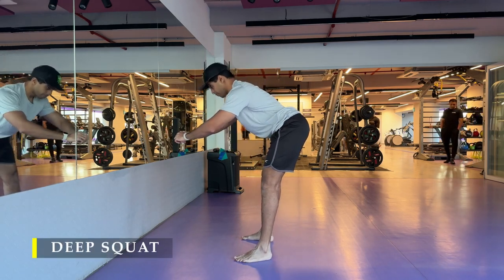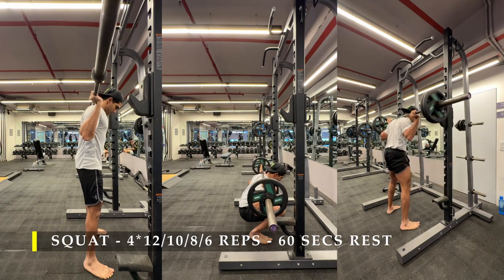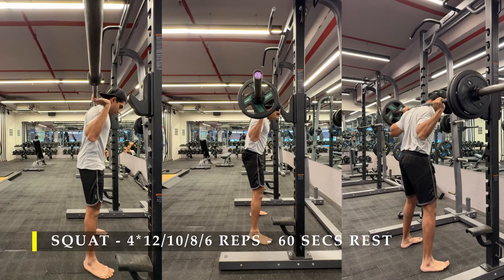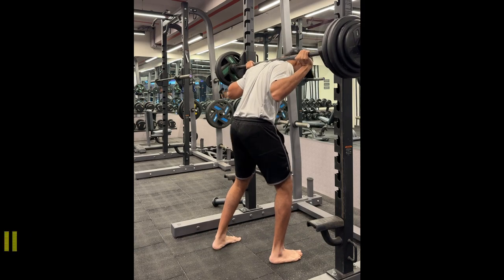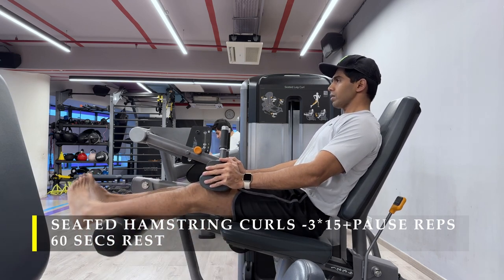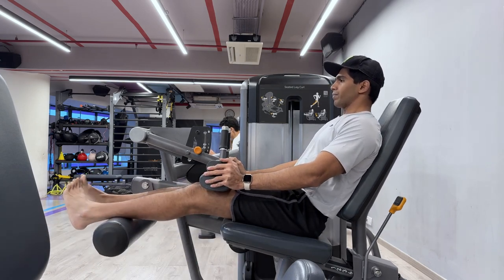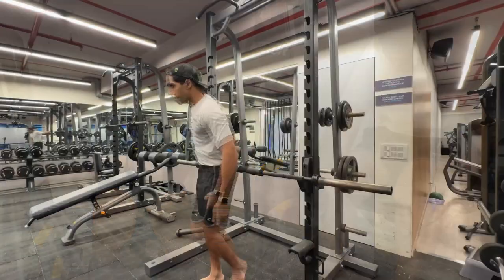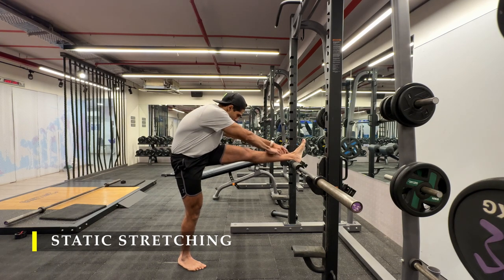Complete leg day training explained in 7 minutes - Day-103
0:00 Introduction & Dynamic stretching
01:15 Squats
03:10 Hamstring Curls
04:27 Leg extensions
05:34 Static Stretching